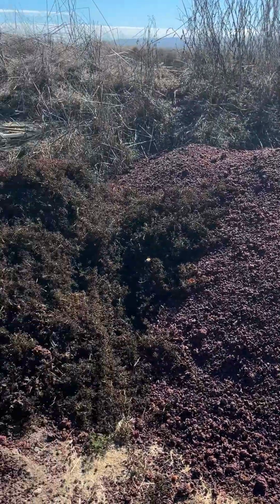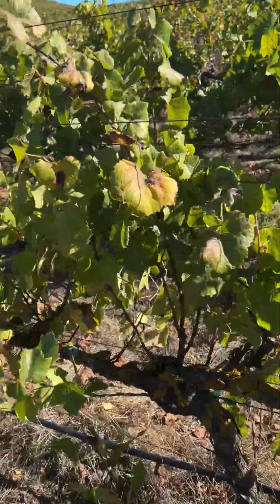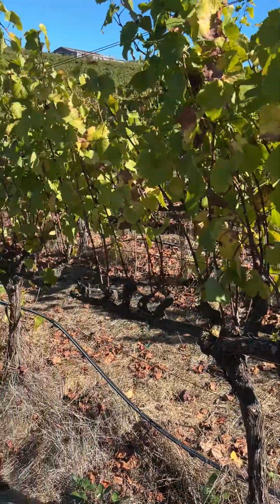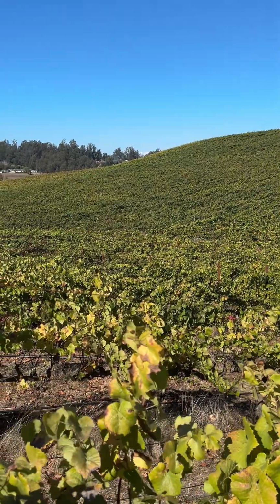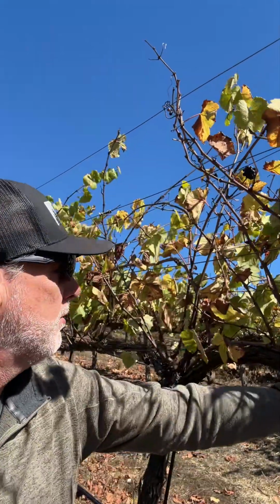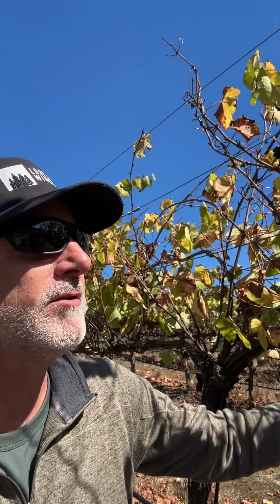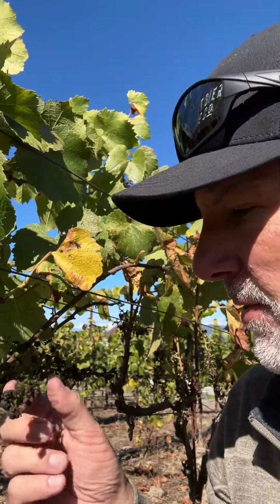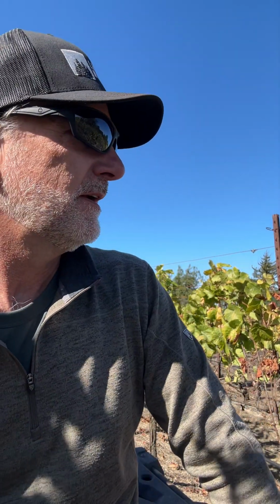Episode 28: Post Harvest Vineyard Walk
In this week’s Winemaker Wednesday, Chris takes us back to the vineyard to explore what happens after harvest and why this time of year is so important for the health of the vines. He starts by introducing us to the pomace pile—the leftover grape skins, seeds, and stems from the winemaking process. Chris explains how this byproduct is composted and later returned to the vineyard soil, enriching it with organic matter and nutrients to promote healthier vines for future growing seasons.

As Chris walks through the vineyard, he emphasizes the importance of post-harvest observation. This is the perfect time to evaluate how the vines performed throughout the growing season and identify dynamic differences in soil composition and vine stress. Chris points out that certain areas of the vineyard might show signs of stress or depletion, giving valuable clues about where to focus future vineyard management efforts, like adjusting irrigation or nutrients. These observations are key to ensuring that the vines are in optimal shape for the next growing season.

Chris also dives into the importance of deep irrigation after harvest. With the fruit now off the vine, it’s time to focus on replenishing the root zone. Deep watering helps alleviate stress from the harvest season and allows the vines to store the water they’ll need to survive through dormancy and winter. This critical irrigation step ensures the health of the vines heading into the next year, setting the stage for another successful growing season.

Join Chris for this insightful episode as he highlights the ongoing work that happens in the vineyard after the harvest is done. This behind-the-scenes look shows just how much thought and care go into nurturing the vines, even when they’re no longer producing fruit.